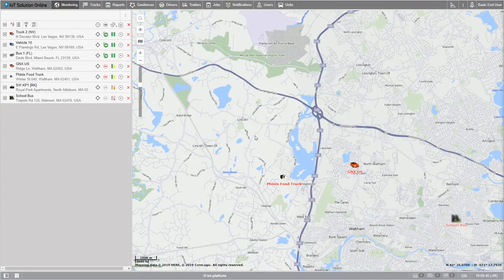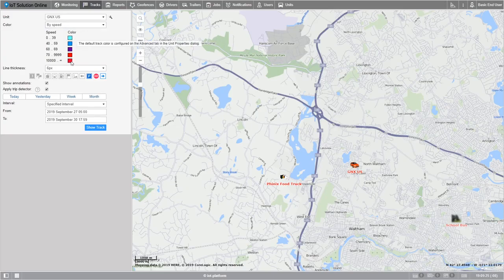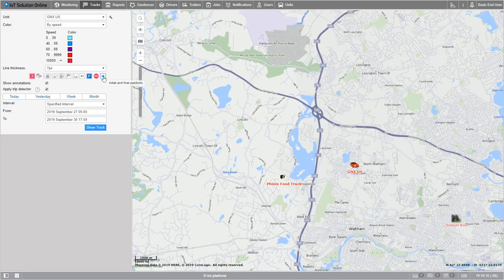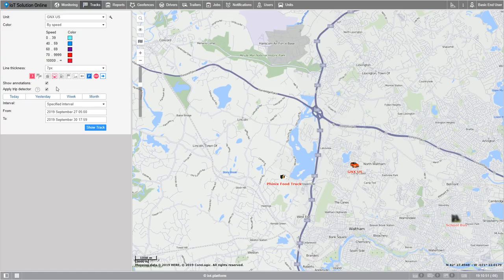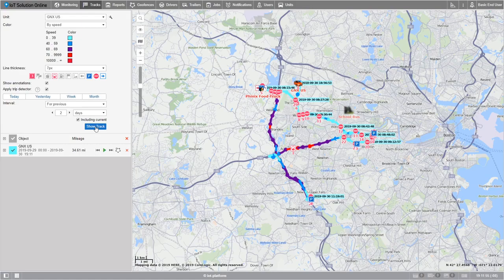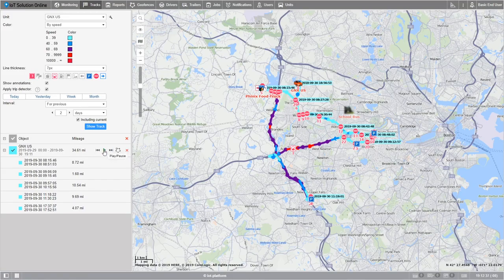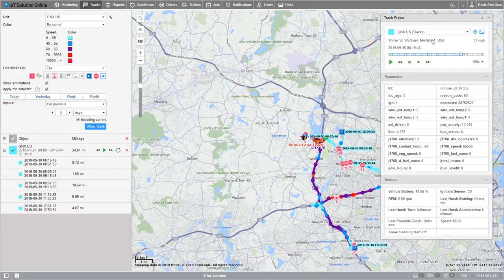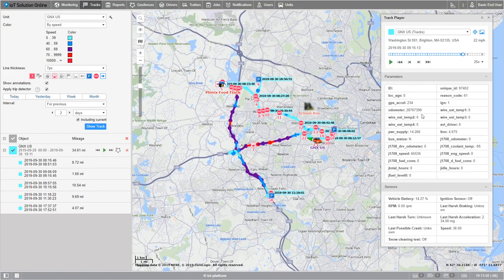Tracks Tab Basic